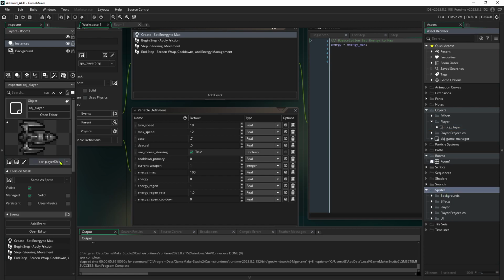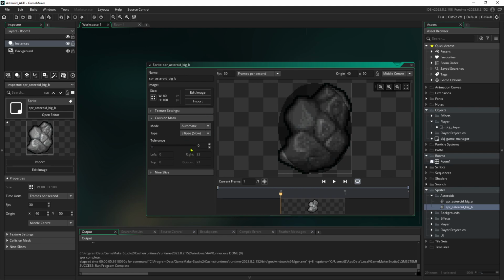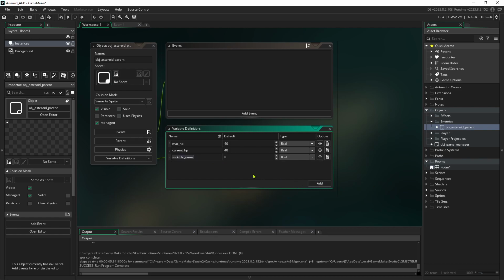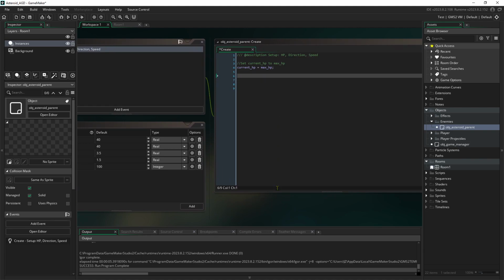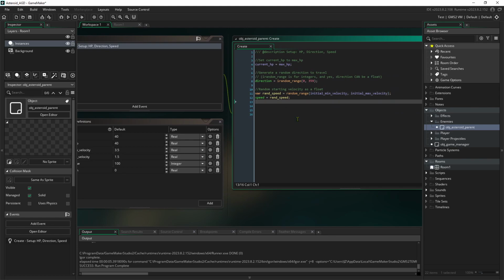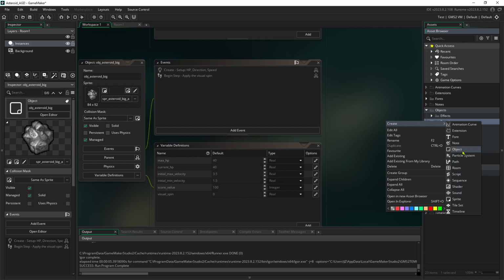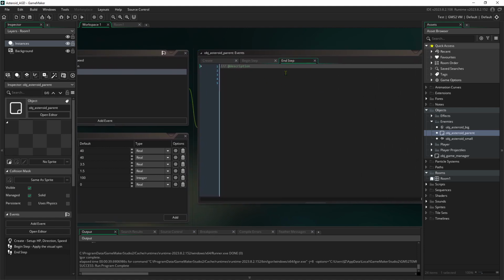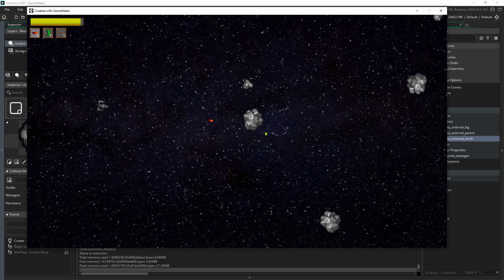Asteroids (GameMaker) Lesson 3.1 - Asteroids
In this video we create Asteroid enemies by using a generic parent object and having the Big asteroid and Small asteroid inherit the common properties.